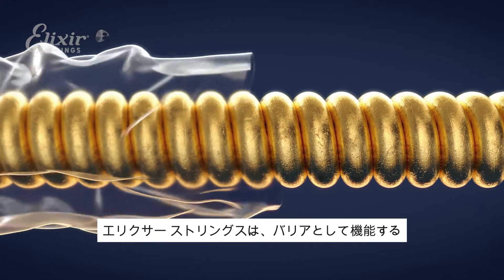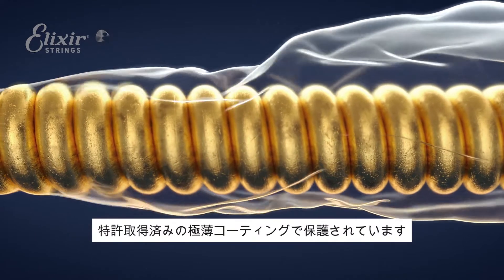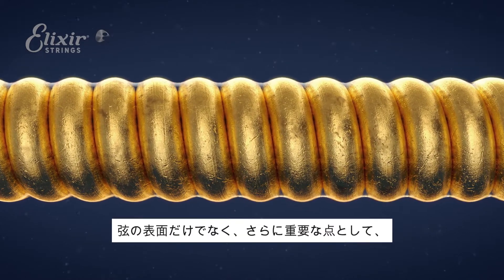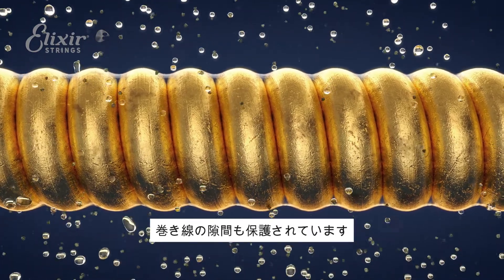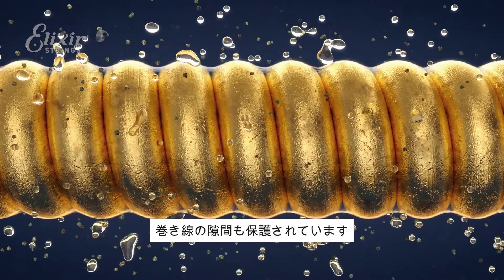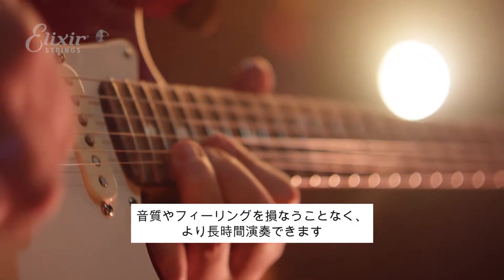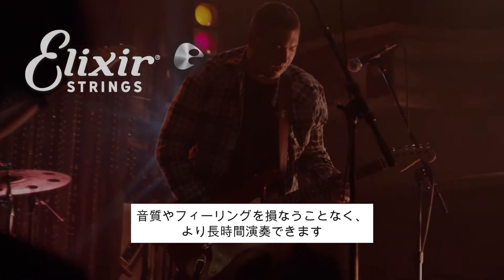エリクサー ストリングスで自信を持った演奏を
エリクサー ストリングスは腐食や汚れの堆積から解放します。特許取得済みの極薄コーティングがギター弦の音を劣化させる堆積物に対するバリアとして機能するので、プレイヤーは音楽に没頭できます。アコースティックギター、エレキギター、ベースギター、バンジョー、マンドリンにエリクサー ストリングスを使用すれば、自信を持って演奏することができます。